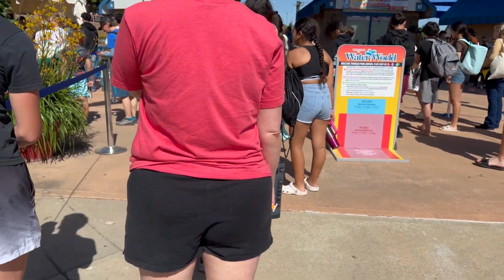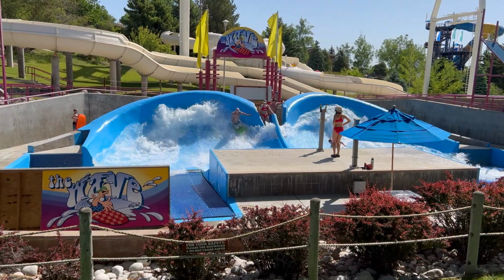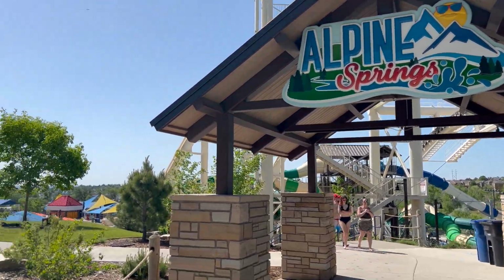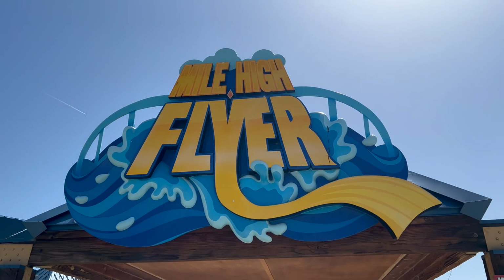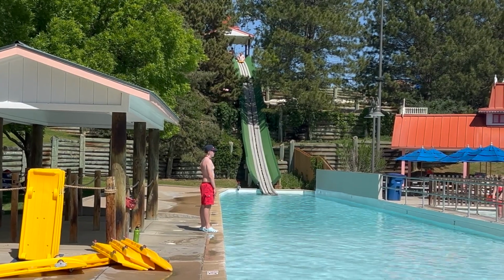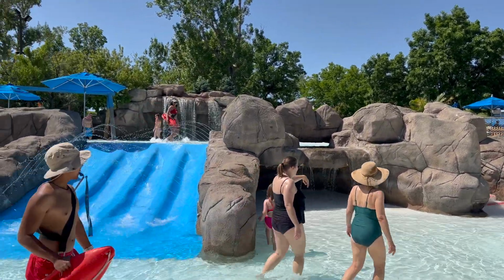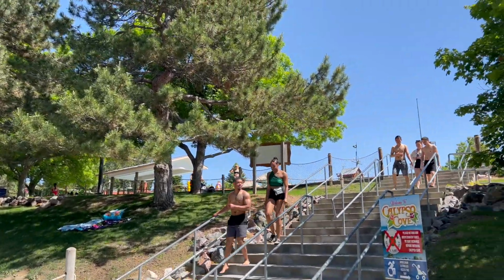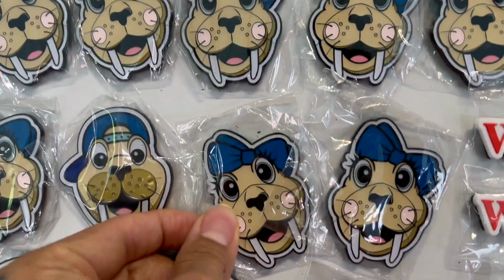Water World Colorado Opening Weekend Vlog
Join me on my first official vlog from Water World Colorado!
Filmed on Memorial Day, one of the best days to visit!

One of the largest outdoor water parks in the country! Spanning 70 acres, there's plenty of fun for everyone in the entire family and friend group!

I discover a couple of surprising things for the 2024 season. Join me on my day across Water World! I'll be back soon with official POV's from some of the biggest attractions at the park!